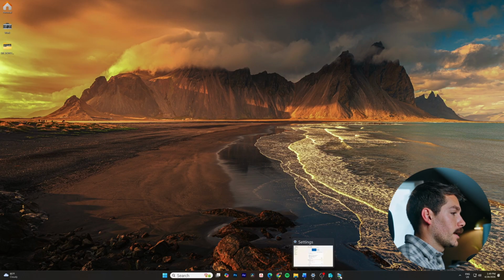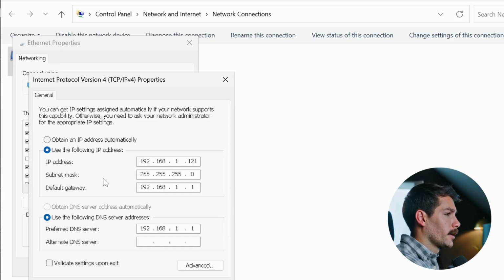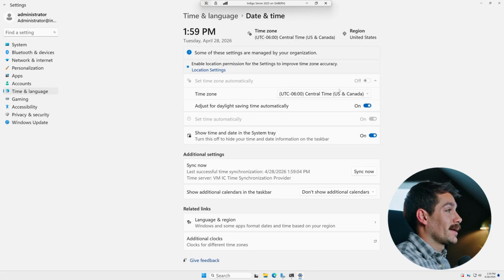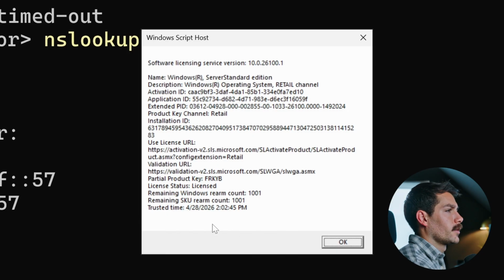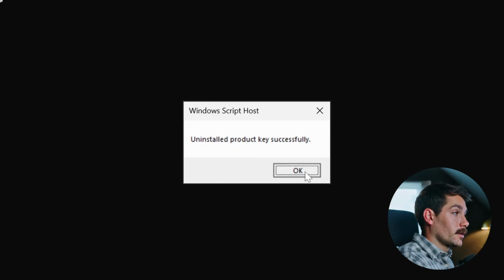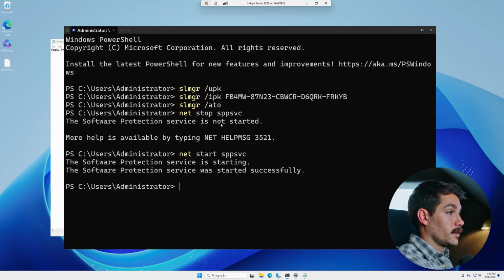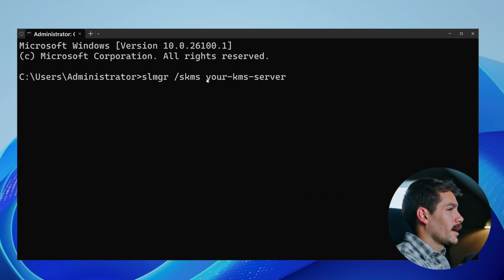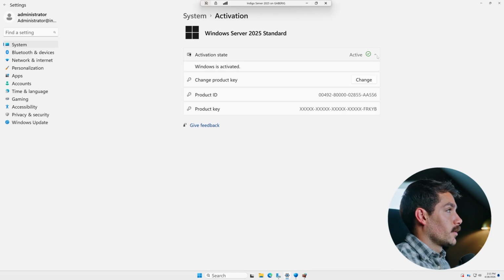Fix Activation Error 0x101 (Windows Server)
Getting Activation Error 0x101 on Windows Server?
If your Windows Server won’t activate and you're seeing error 0x101, this step-by-step guide walks you through how to diagnose and fix it properly.

This error is commonly caused by:

Invalid or mismatched product keys
Network connectivity issues
KMS activation problems
Firewall blocking activation servers
Incorrect edition installed
Time/date synchronization issues

🛠️ In this tutorial, we’ll fix it by:

🔍 Verifying your installed Windows Server edition
🔑 Checking your product key type (Retail vs MAK vs KMS)
🌐 Ensuring internet connectivity & firewall rules
⏱️ Fixing time sync issues with NTP
💻 Using slmgr commands properly
🔄 Removing incorrect product keys
🧠 Switching editions (if installed wrong version)
🛡️ When to contact Microsoft vs license provider

Perfect for sysadmins, home labs, and small business deployments.

💬 What version of Server are you running? Drop it below.

slmgr /upk
slmgr /ipk
slmgr /ato
net stop sppsvc
net start sppsvc

slmgr /skms your-kms-server
sfc /scannow